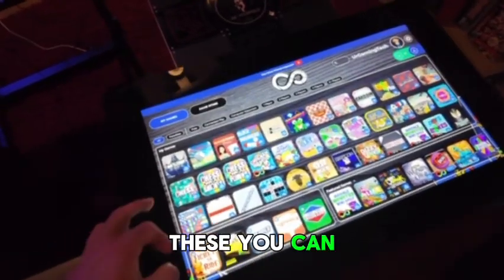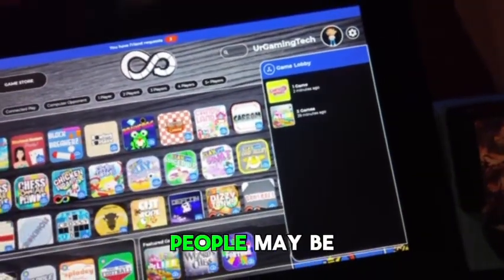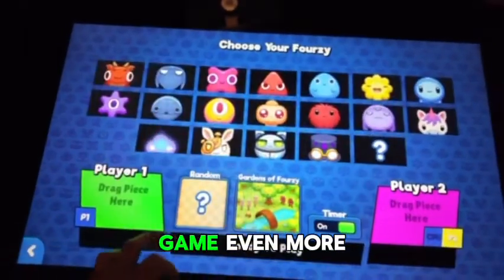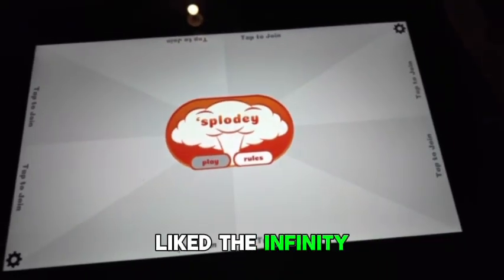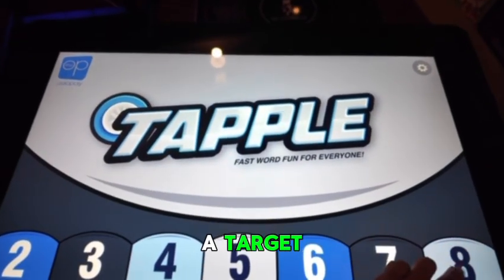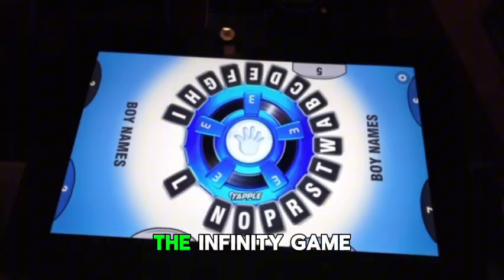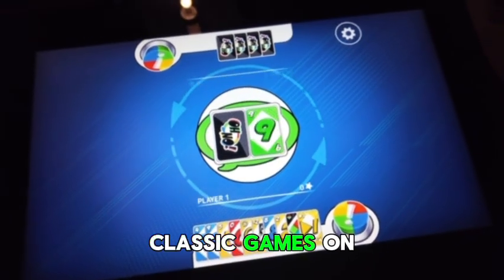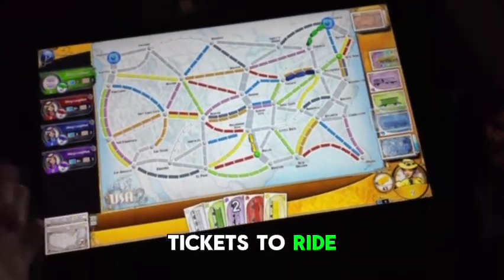The Party Game Table You Didn’t Know You Needed | Infinity Game Table Review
The Ultimate Party Trick? 🎉 @urgamingtechie Reviews the Infinity Game Table

@urgamingtechie shares why the Infinity Game Table is his go-to for effortless entertainment—with 100+ built-in games like Fourzy, Ticket to Ride, Tapple, and Hasbro classics like Monopoly, Yahtzee, and Scrabble.

Whether you’re gathering with friends or it’s a chill evening with the family, this touchscreen table easily brings the fun—with something for everyone at the tap of a button.

🎮 Top features
🎯 Favorite games
🙌 Why it’s the perfect entertainer for any crowd

Watch the full breakdown and see what makes it a crowd favorite.